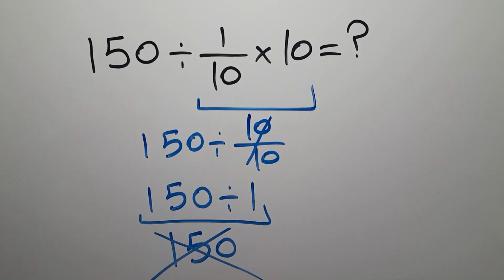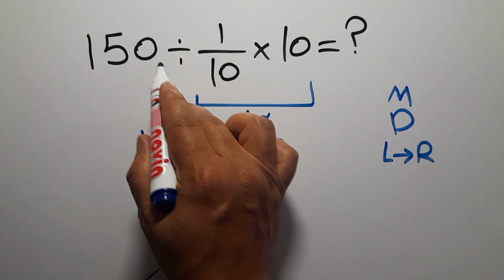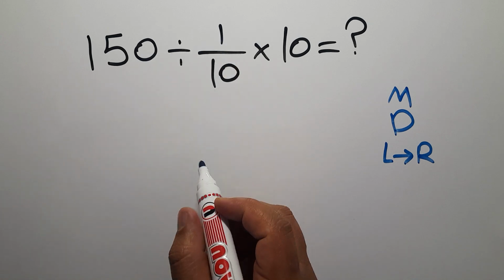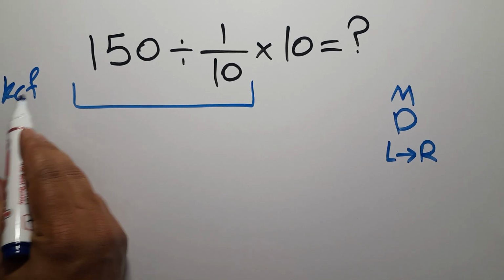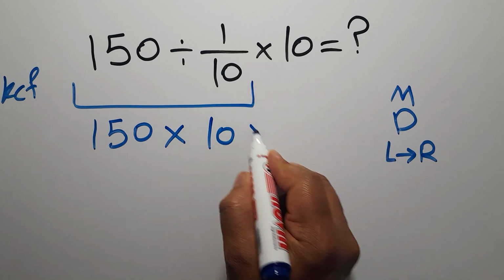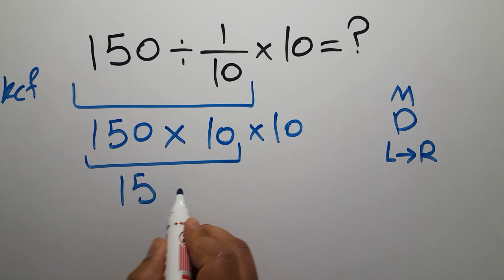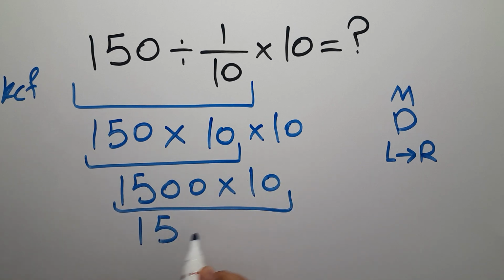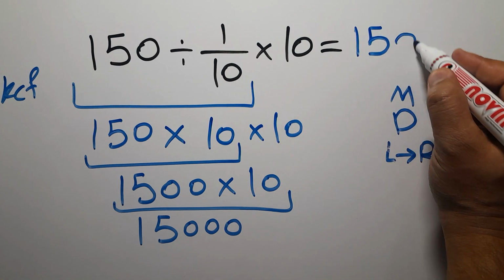This Simple Math Question Stumps Everyone!